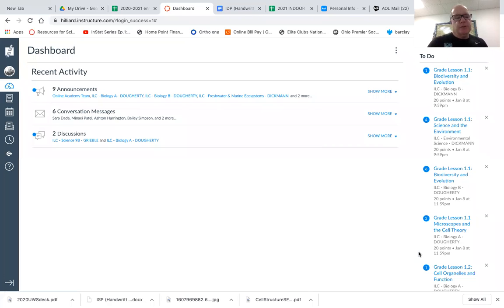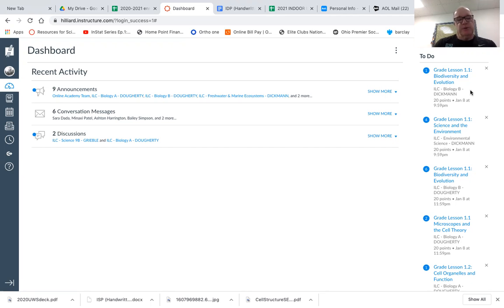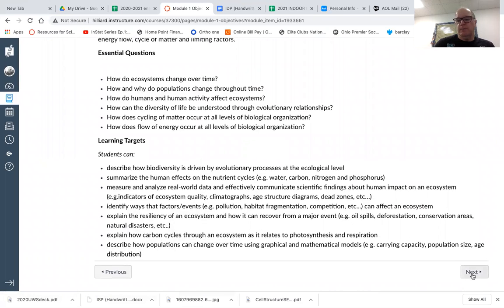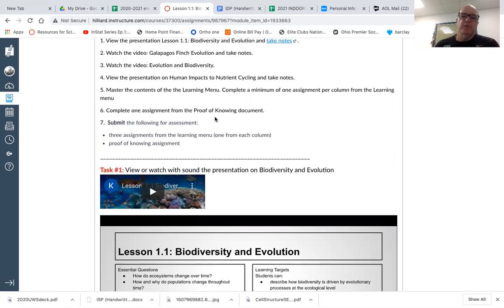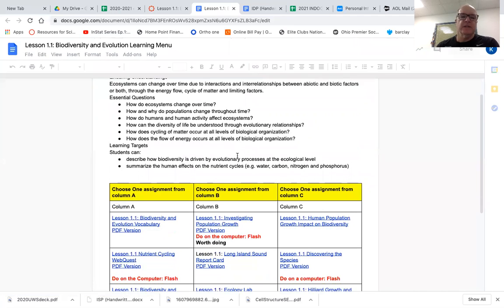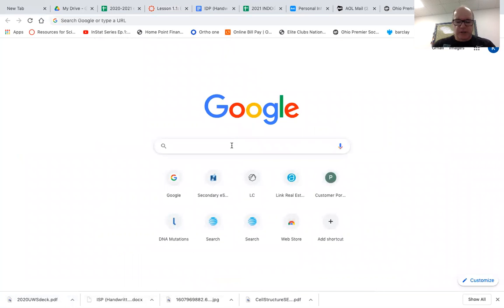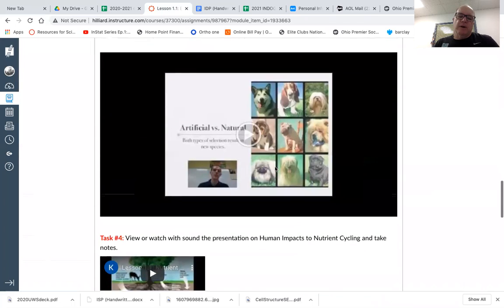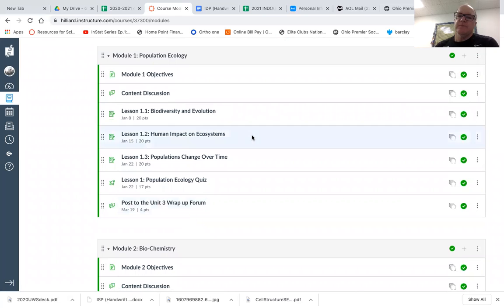Biology B Overview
Watch this video to learn about Biology requirements and how to navigate through the course.